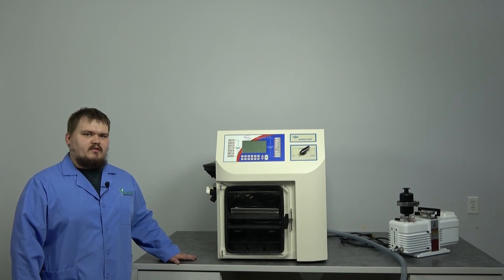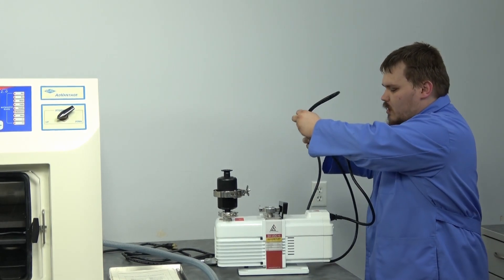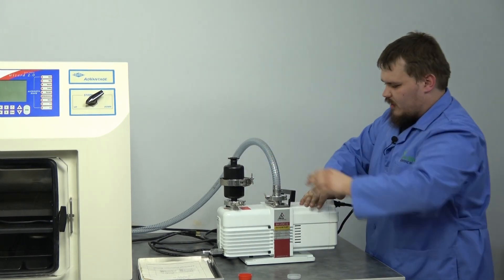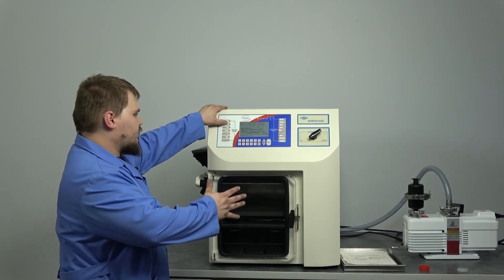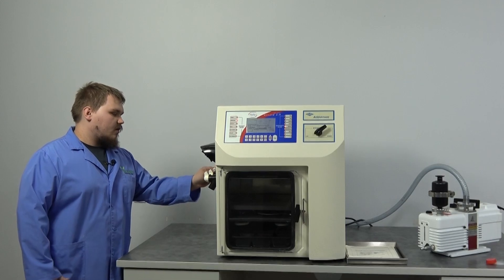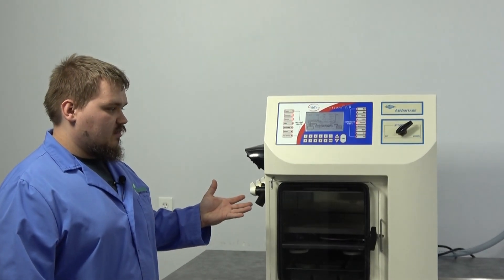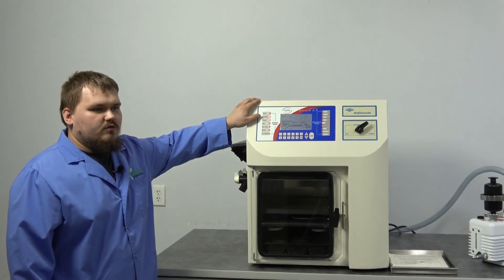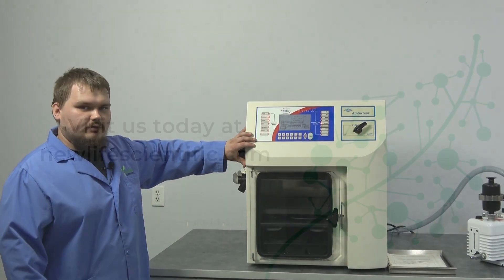Installation and Validation of the Virtis Advantage XL 70